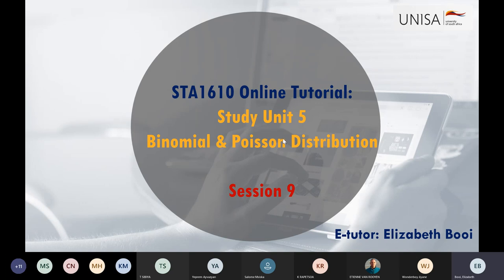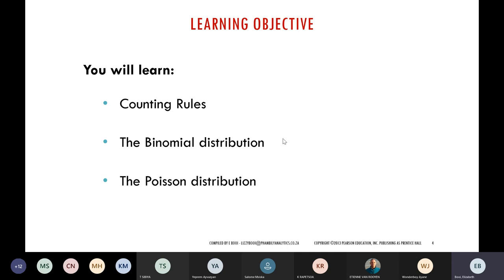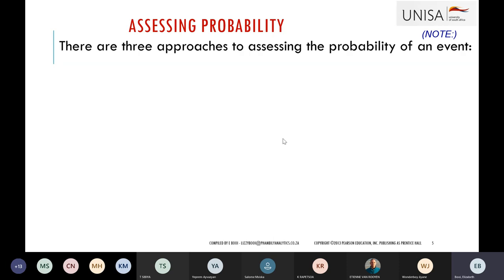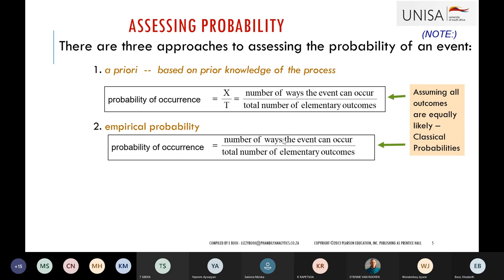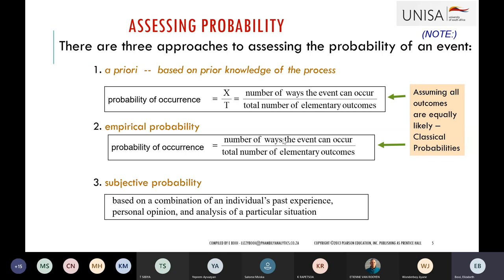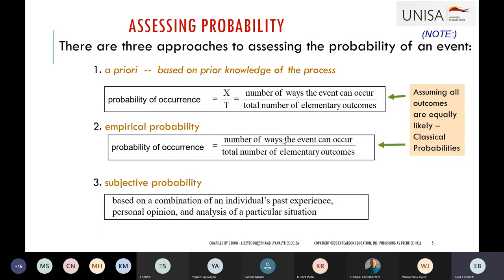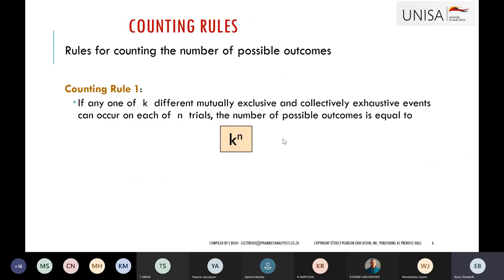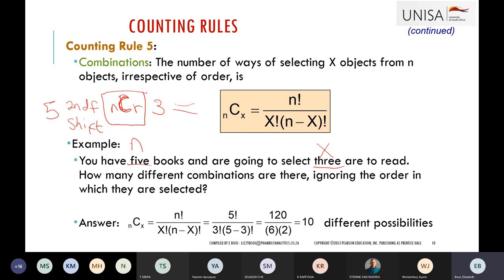STA1610 2E Study Unit 5 Tutorials 26 May 2021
This video covers Study Unit 5 - Binomial Distribution and Poisson Distribution as well as Counting Rules.